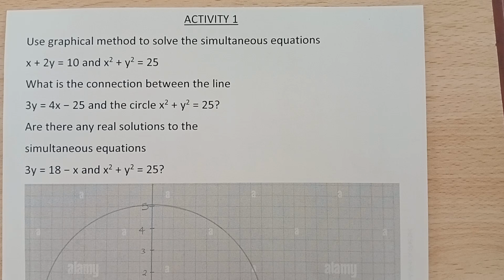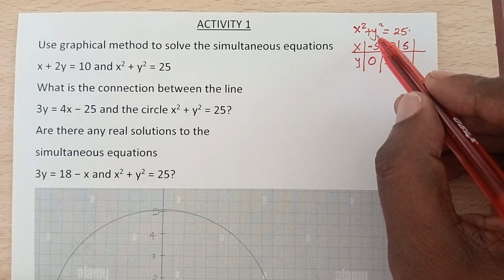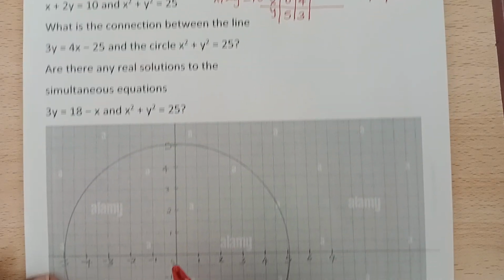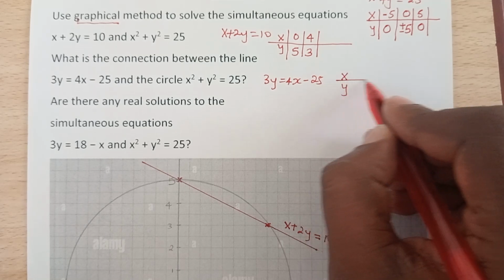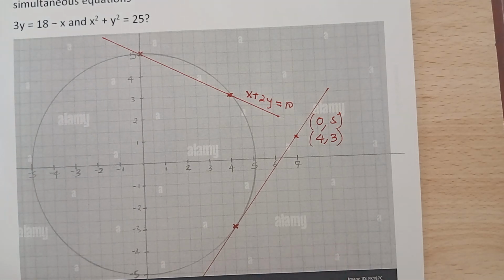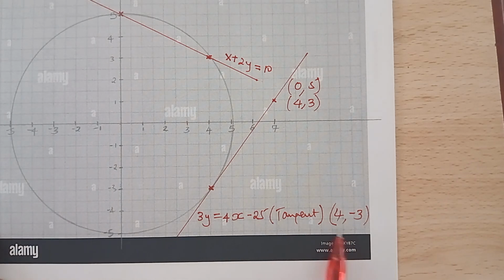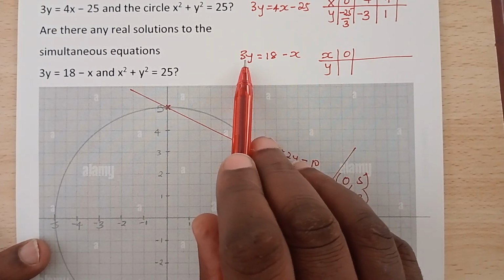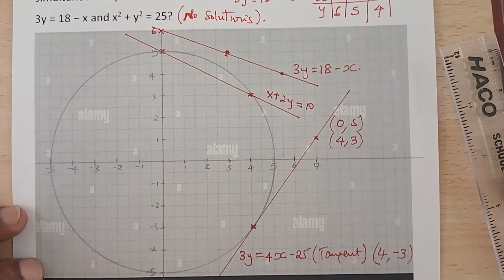solving simultaneous equations Graphically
IGCSE (9-1) Algebra 9 Activity 1